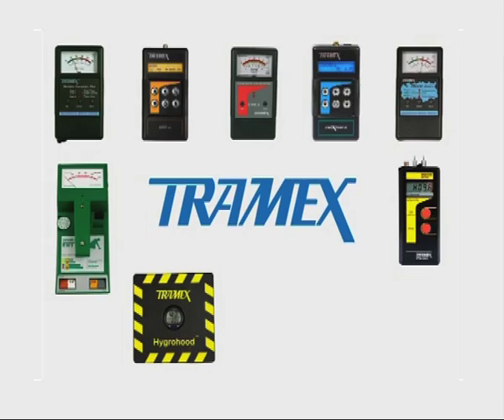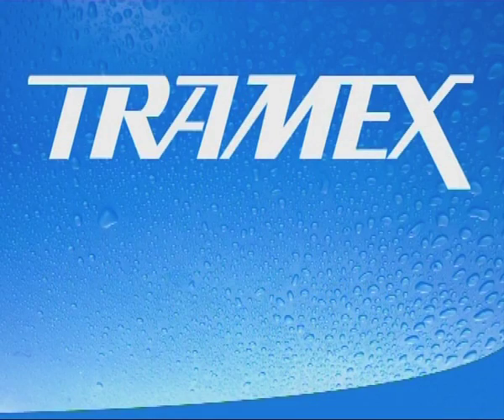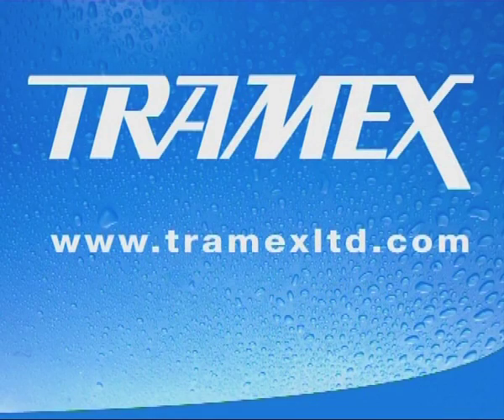Tramex Moisture Meters - Customer Comments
Tramex is the leading manufacturer of Moisture and Humidity Meters for the building envelope and construction related industries. Tramex Limited has built a reputation for designing, manufacturing and marketing the highest quality non-destructive impedance and pin-type resistance meters for over 30 years.

John Roberts - Floorcovering Consultant, John McCabe  NWFA Certified Inspector, Mark Colyer - Building diagnostics thermography expert and instructor talk about Tramex products.